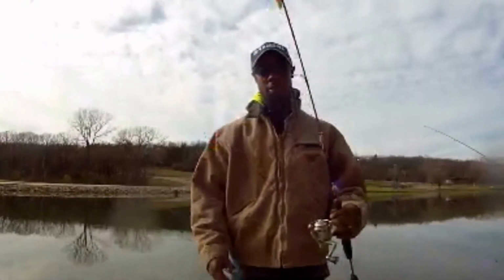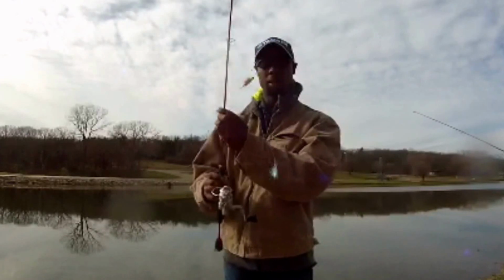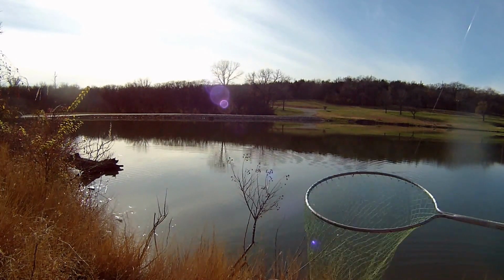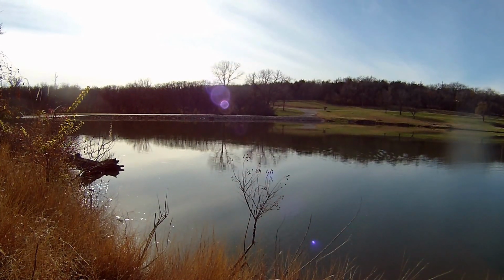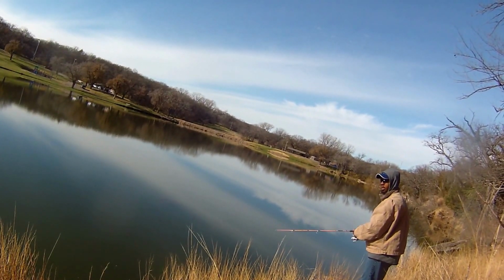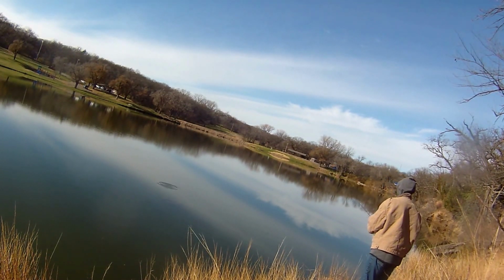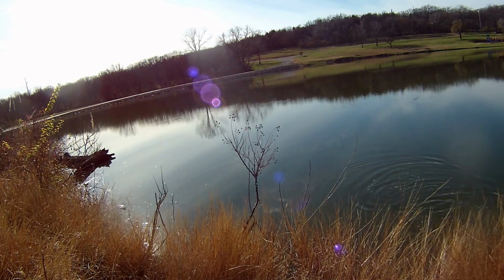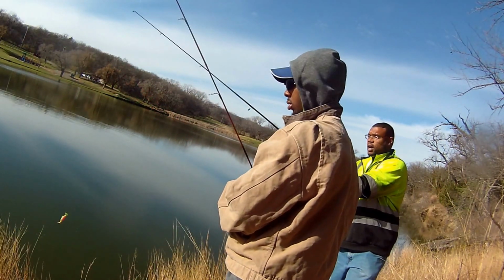Trout Fishing With Louverture Marable